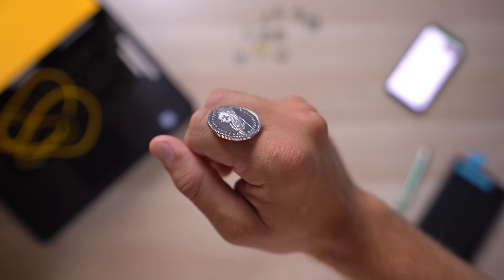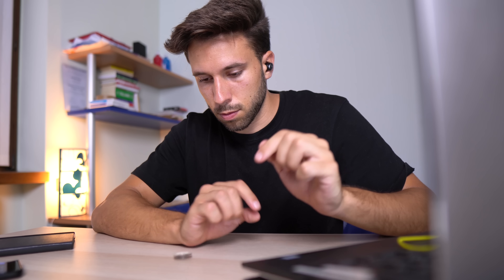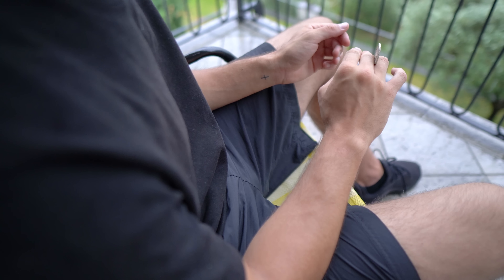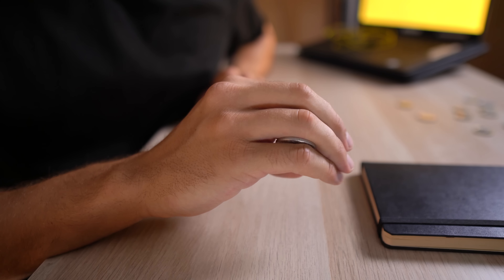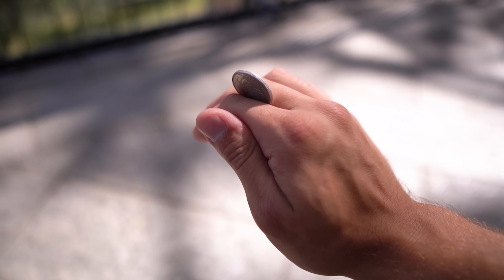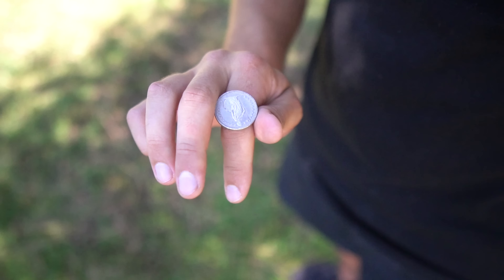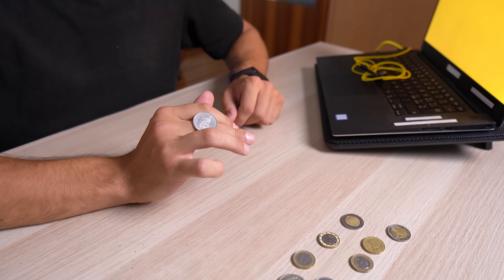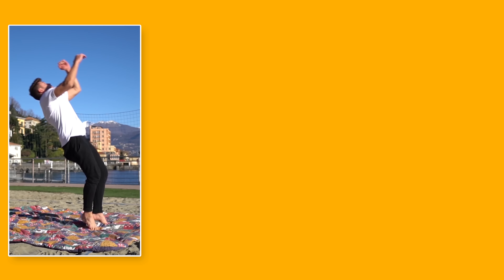I Learned to Roll a Coin Across Knuckles